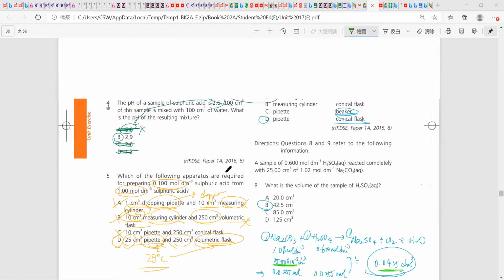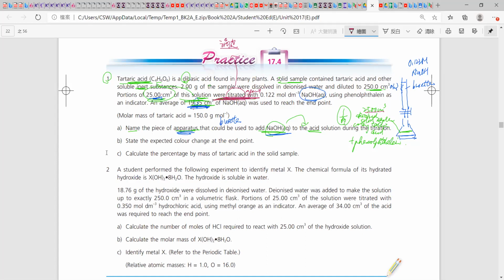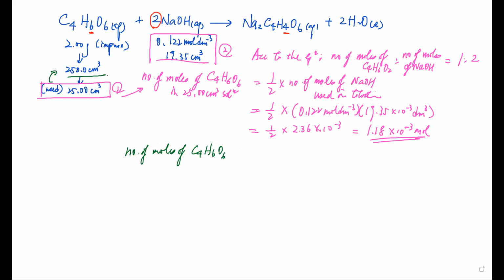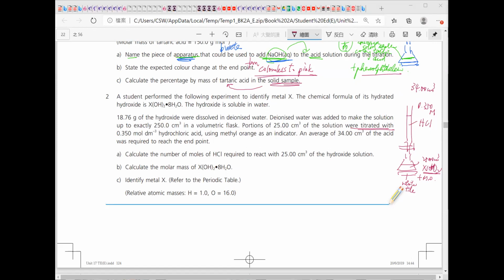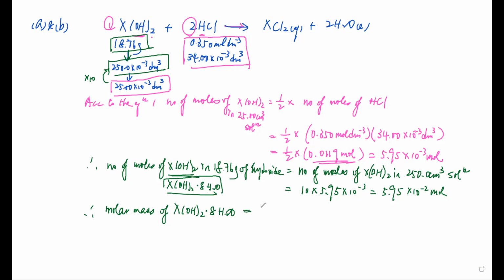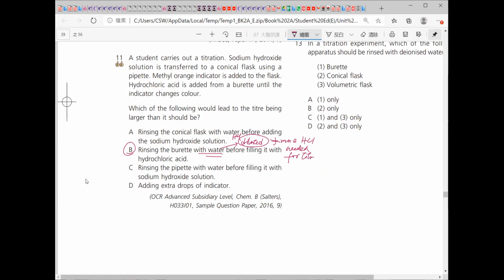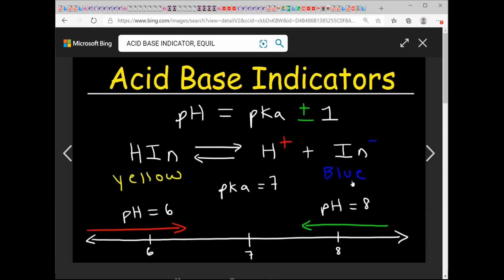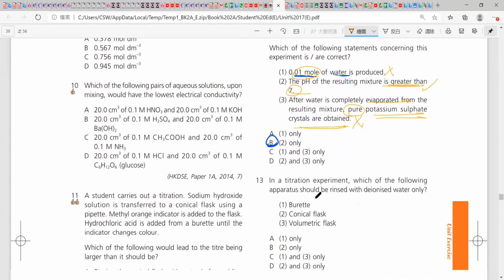Ch.17 - Calculations involving Titrations